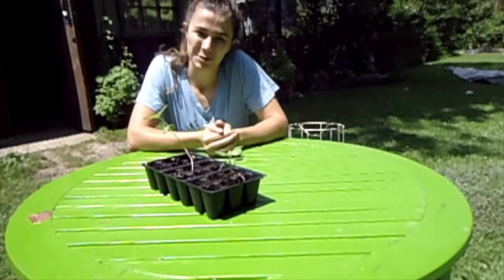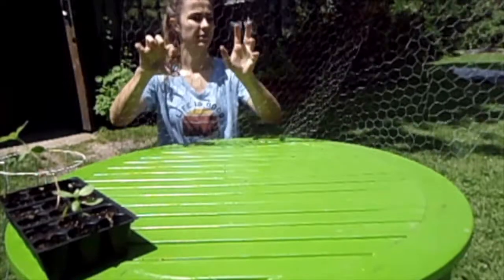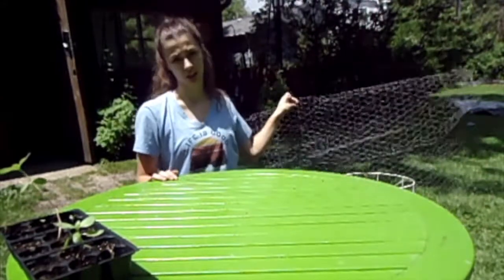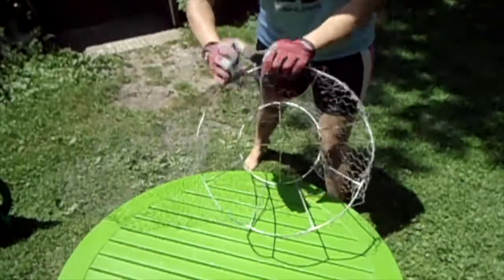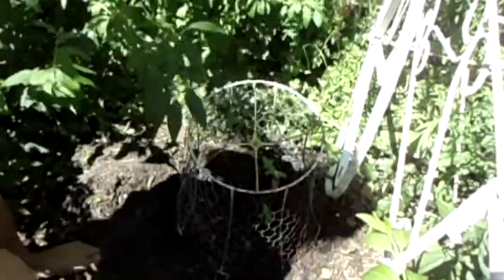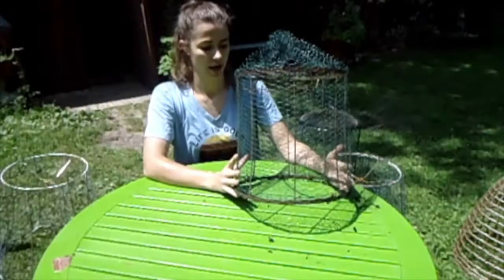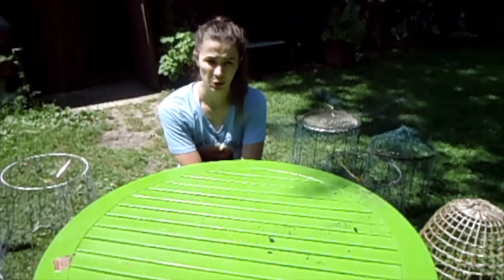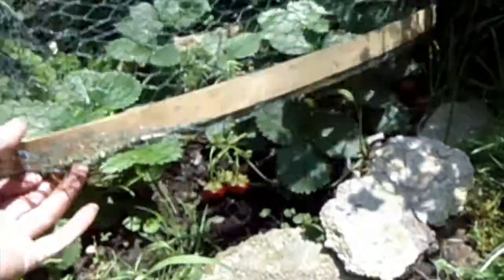DIY Garden Cloche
The chipmunks kept eating my sunflowers :( Hopefully this DIY Garden Cloche will keep them out. They have already worked so well in other parts of the garden. Hope you enjoy!!  :)

Lamp Shades: We get our lamp shades from Goodwill or other thrift stores. I would suggest to get ones with vertical support beams.

Large Chicken Wire (2”)

Small Chicken Wire (1/2”)